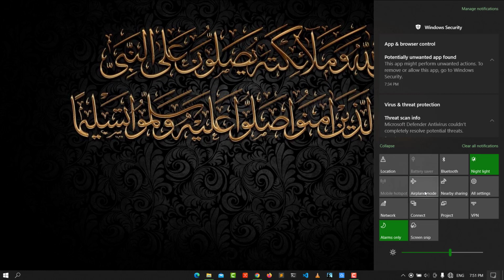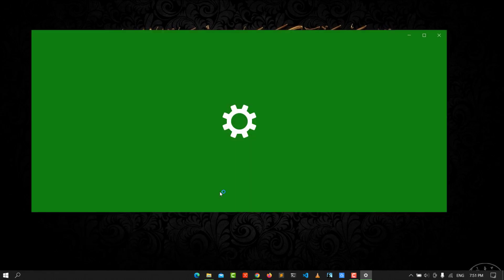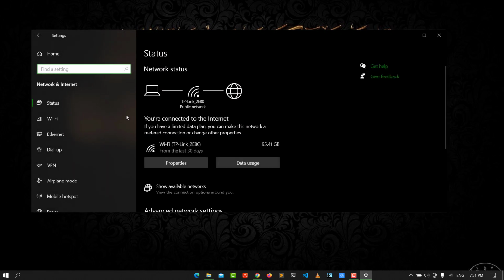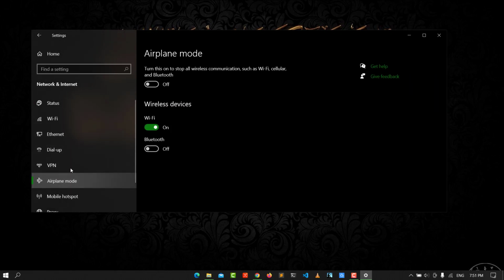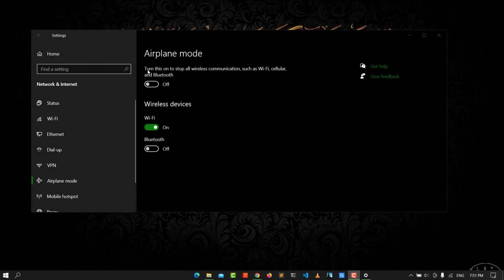How to Turn Off Airplane Mode in Windows 10 (2022)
Interested in how to turn off airplane mode in Windows 10?
If you are wondering why you can't connect to a network, or why you don't have any Internet, well maybe your Airplane mode is on! So here's how to turn it off :)